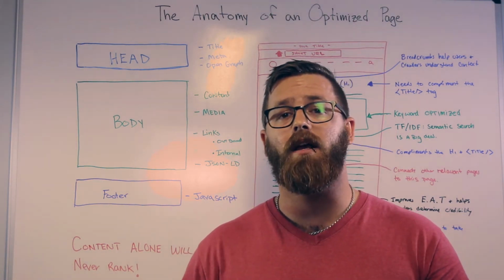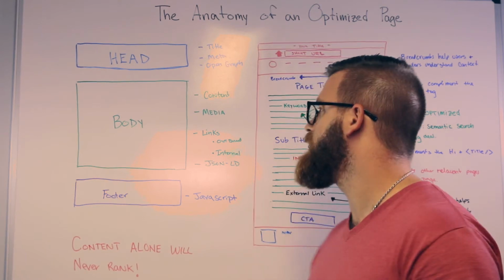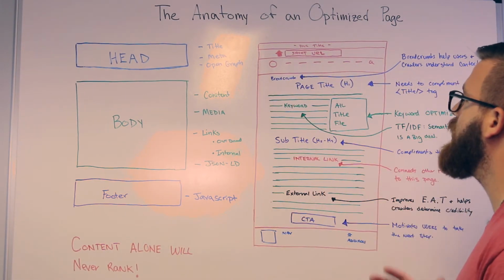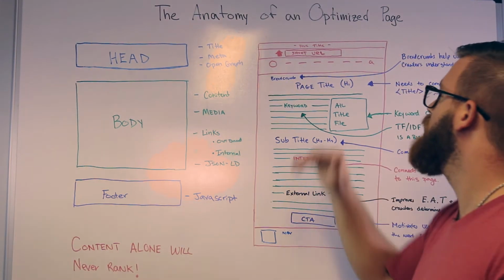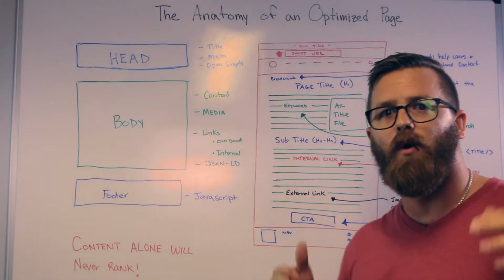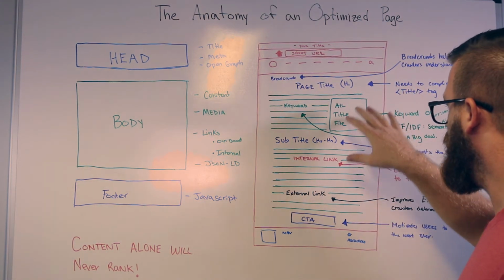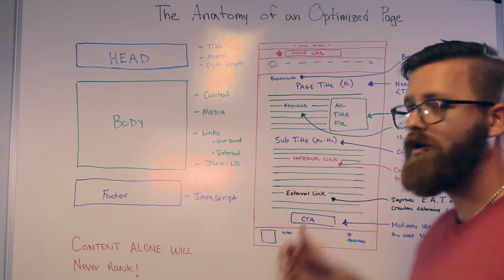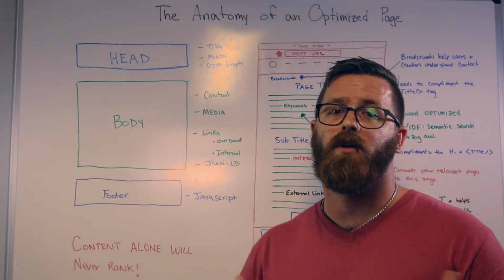How to Optimize Website Pages for Search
Getting found in search takes more than just writing and publishing blogs. While content may be King, SEO is Queen and we all know the Queen is really in charge. If you want your content to rank well and engage your users, optimizing your pages is a must.

In the video below I’ll share some basic best practices for optimizing your site pages for search. While some of the elements are technical, they can be accomplished by nearly every site owner. If you are interested in learning more about SEO and how to practically apply it to your site, check out my course Simplified Search here.